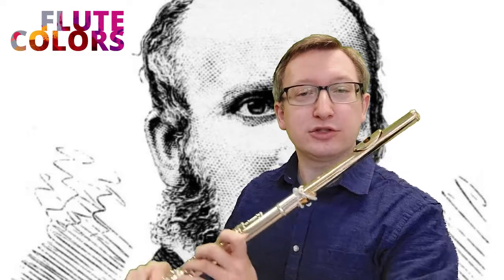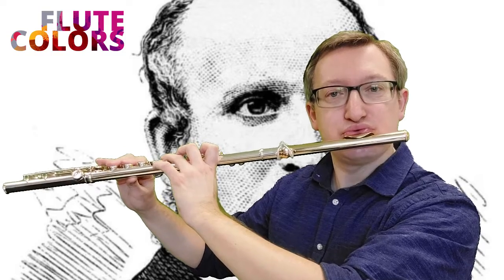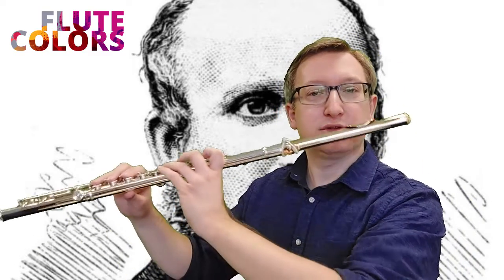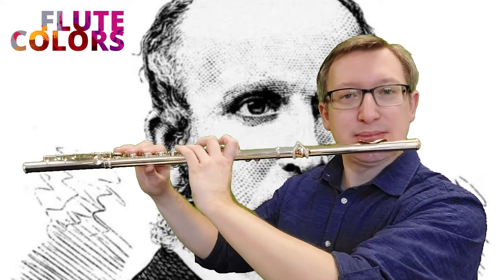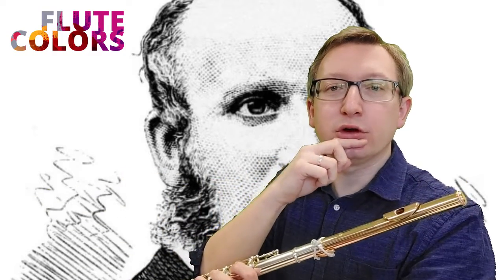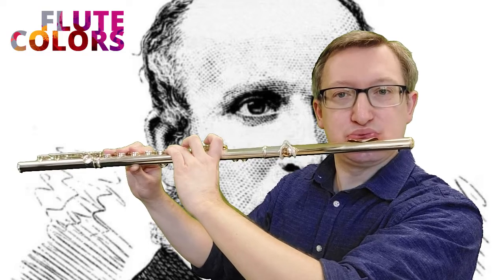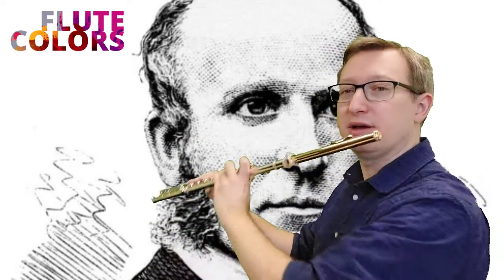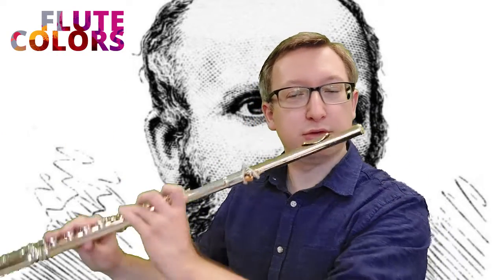213 Berens - Menuetto - the Flute Colors way! - Tutorial ENGLISH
A flexible embouchure is a must for any flute player. Practicing wind tones is a perfect way of achieving that goal. In this arrangement, wind sounds and traditional flute sounds are alternated. Try playing the wind tones with the energy you would normally use to play.

Technique used: wind tones